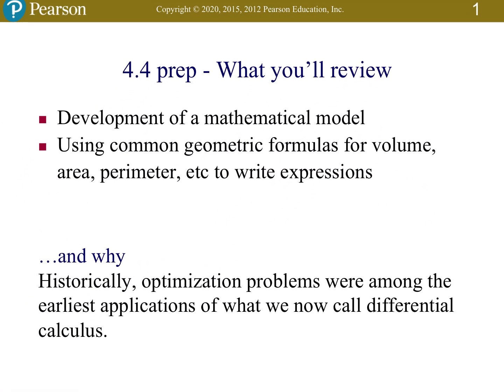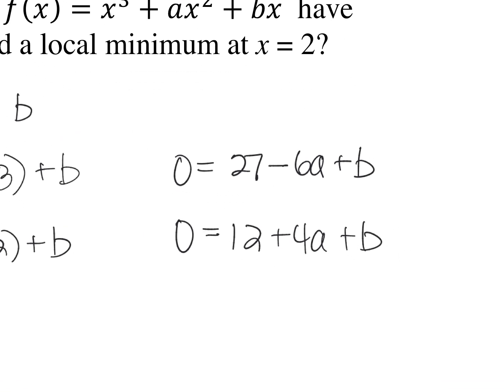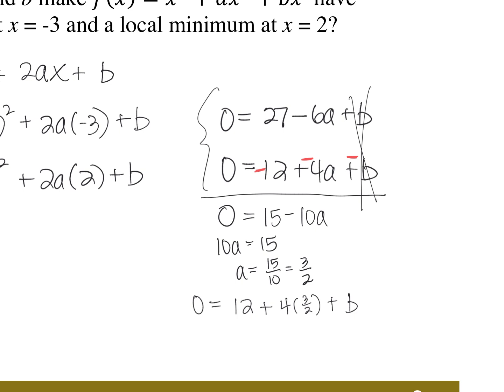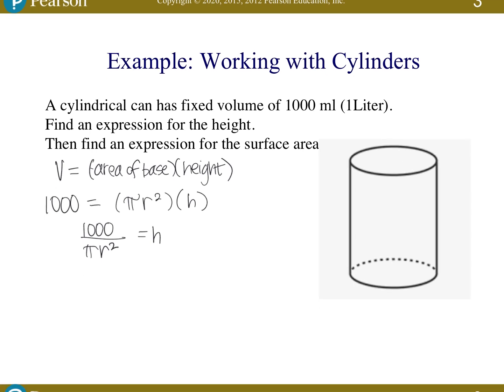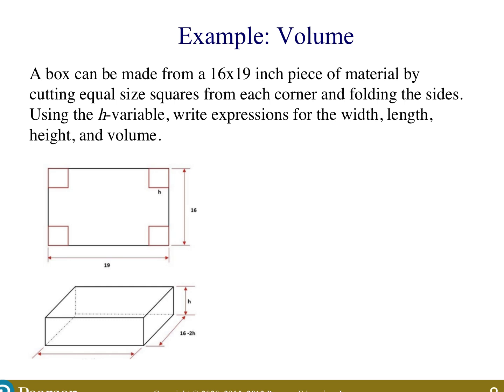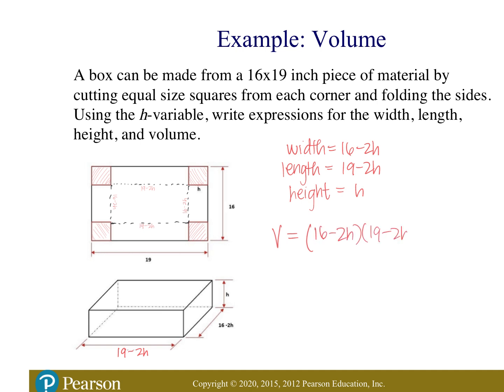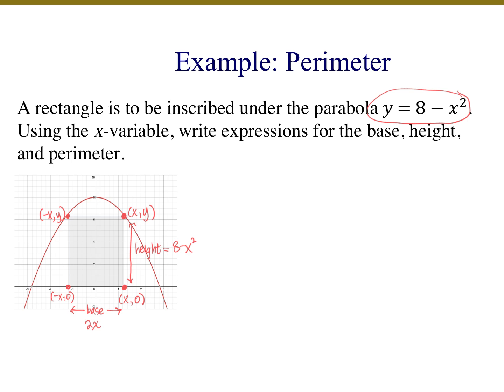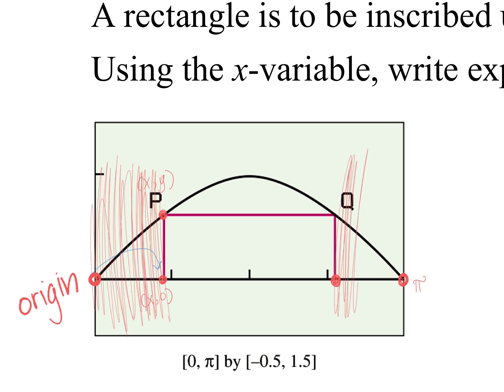AB Notes 4.4 Prep - 2025